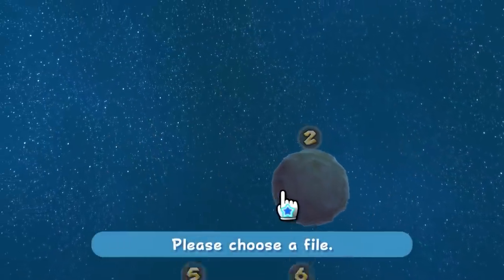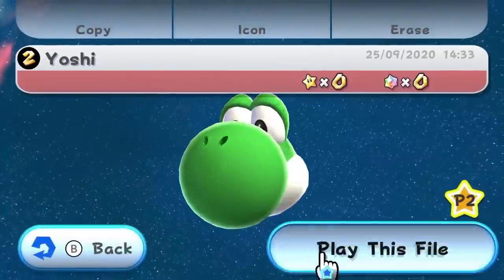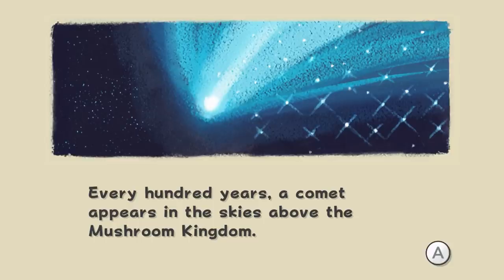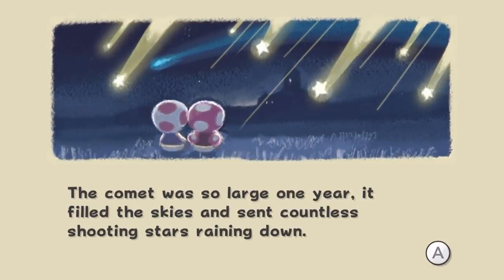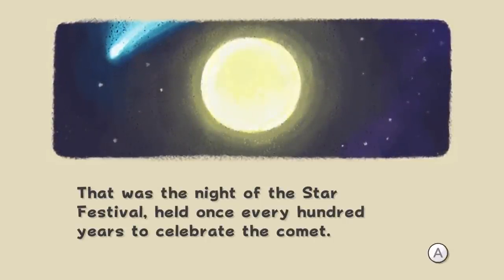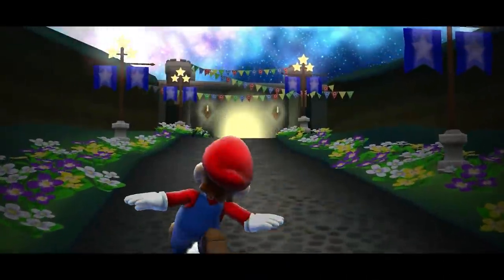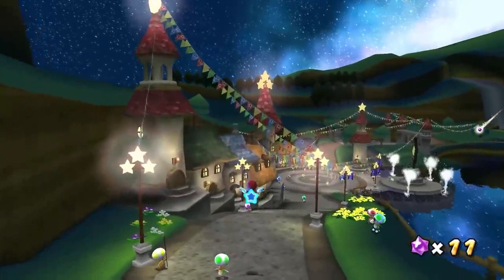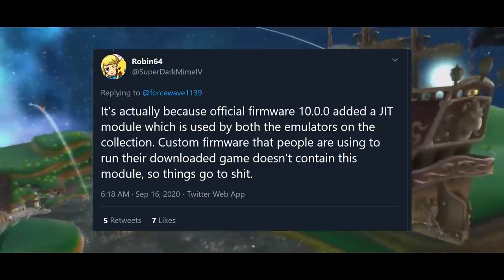Haters Try to Trash Mario 3D All-Stars Reputation With Bogus Claims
- 1 entry for liking this video
- 2 entries for commenting on this video (game entries are tracked this way)
- 2 entries for hitting that bell icon.